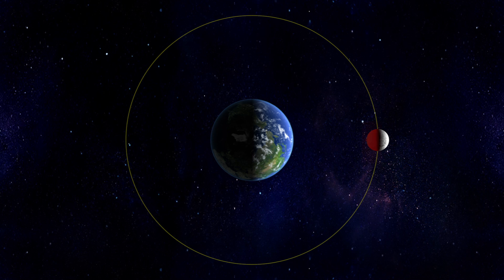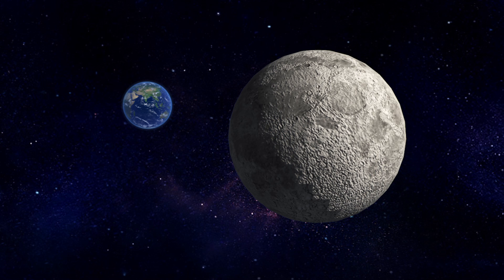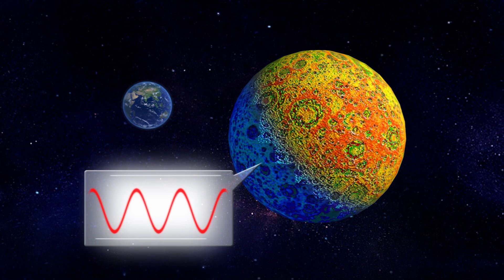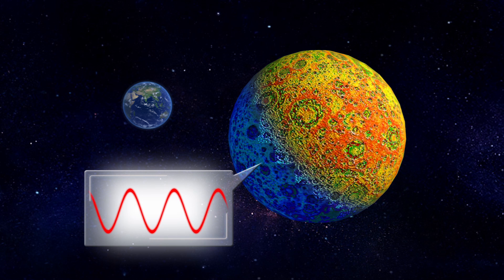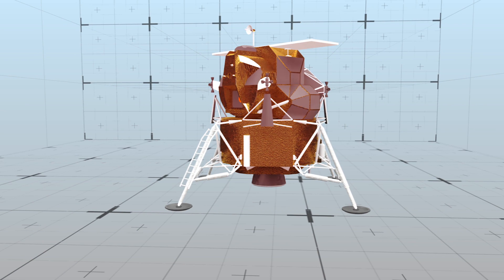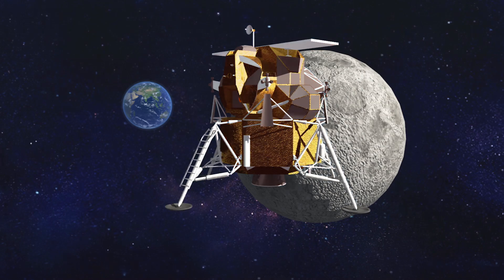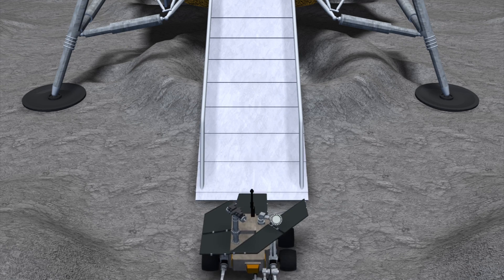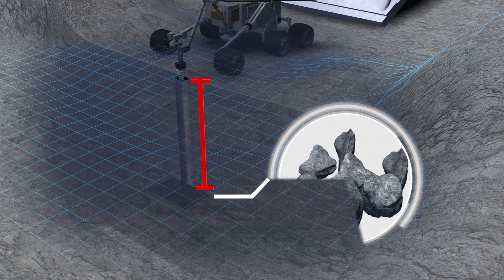Space race: China aims to be the first country to land probe on moon’s ‘dark side’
Originally published on 10 September, 2015

BEIJING — China, which landed a probe on the moon in 2013, now plans to be the first country to land a probe on the moon’s far side by 2020. The far side of the moon, most of which is never visible from Earth, has been observed by various probes, but no one has ever attempted a landing.

The Chinese mission will be conducted by the Chang’e-4 spacecraft. The Chang’e-4 is able to handle a larger payload than China’s previous lunar mission, the Chang’e 3, Zou Yongliao of the Chinese Academy of Sciences' moon exploration department told China’s state-run CCTV.The Chang’e-4 will orbit the moon and look for the right spot to deploy its rover. After making a soft landing, the lunar rover will dig and collect rock samples from up to 2 meters below the surface.

According to CNN, some security experts fear that China is looking to lay claim to the moon’s resources, which include water and Helium 3, a clean-burning fuel that could offer an alternative to nuclear power.

The U.S. is also looking at the moon for resources, and NASA is working with private companies to find ways to mine the Earth’s satellite, CNBC News reported. Chang’e-3 landed on the moon in 2013 and released a rover called Jade Rabbit, which is still on the moon, making China the third country, after the U.S. and the former Soviet Union, to land a probe on lunar soil. Now other nations in the Asia are trying to match China’s achievements. Japan has announced it will land an unmanned rover on the moon by 2018.